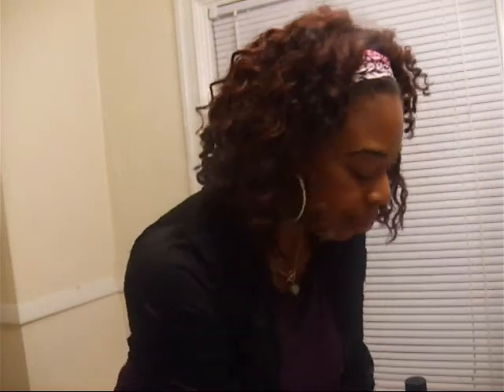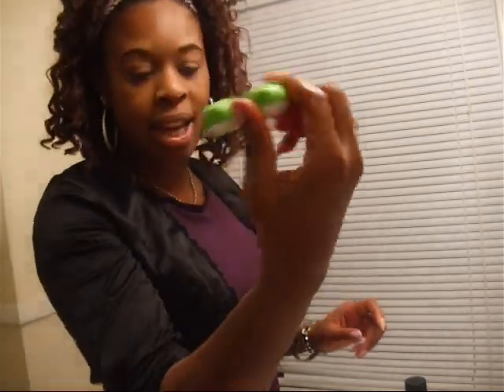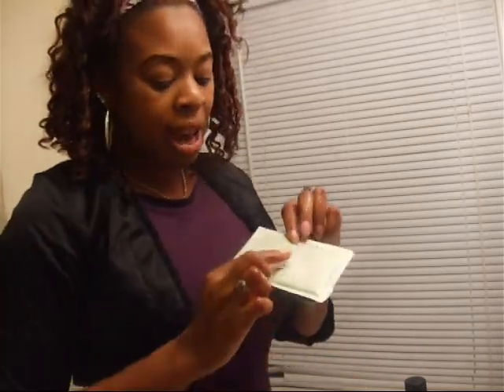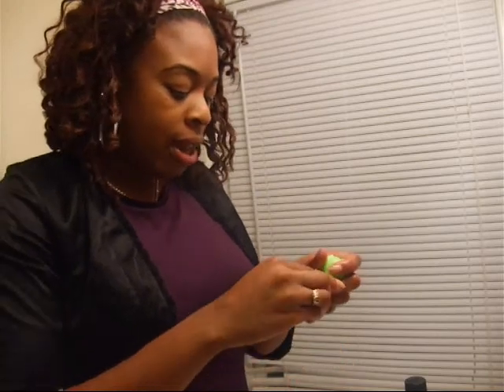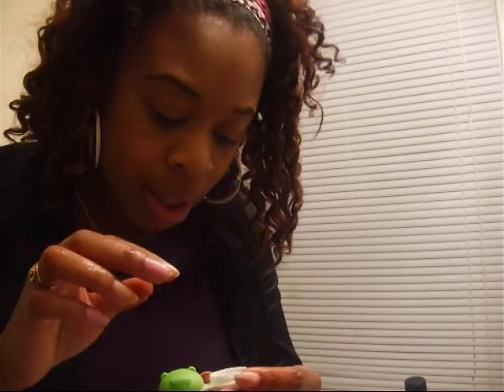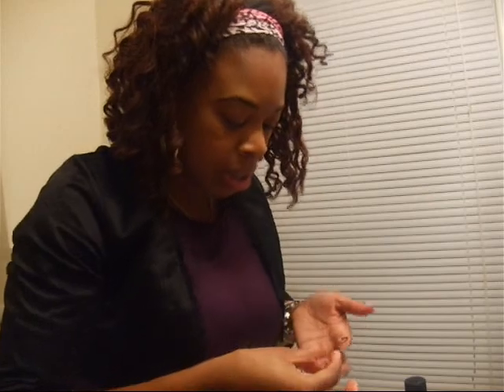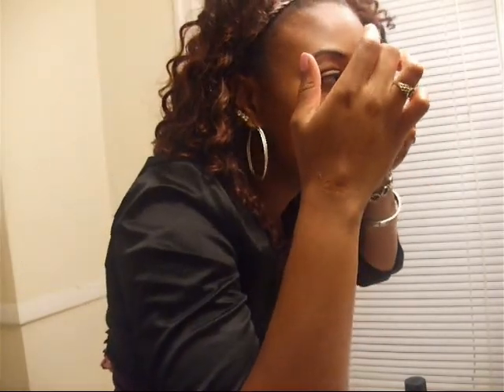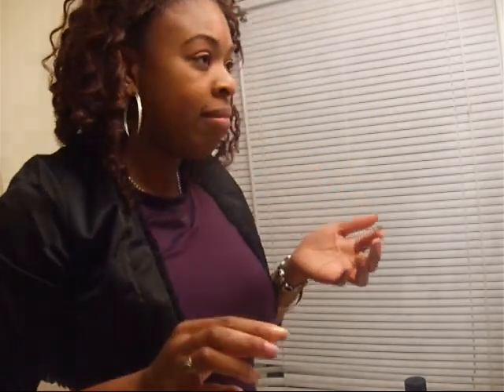Barbie Big DM23 Brown Circle Lens from Pinkyparadise.com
Barbie Big DM23 Brown Circle Lenses
14.5 diameter

My first time EVER trying lenses and they werent as impossible to put in as I thought.